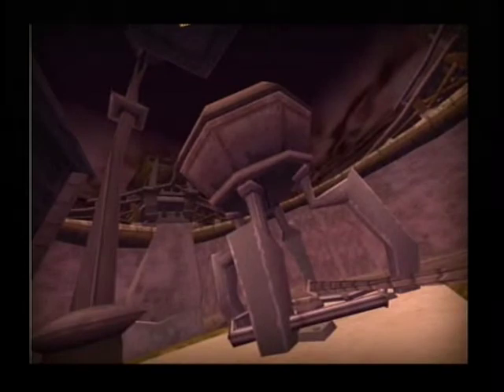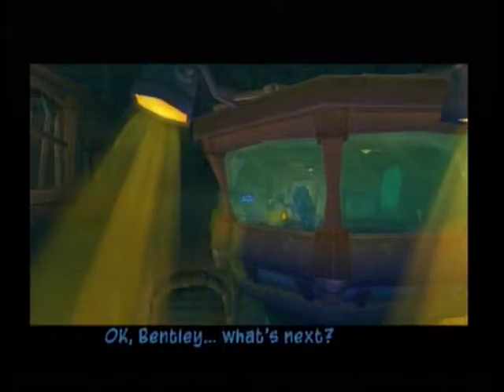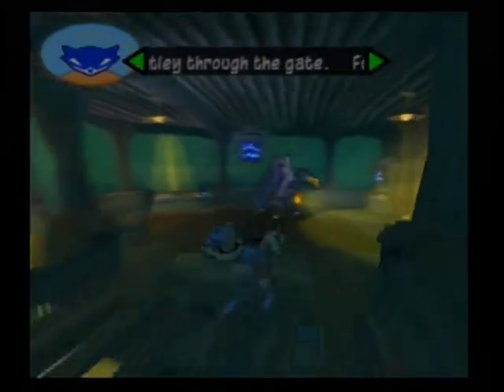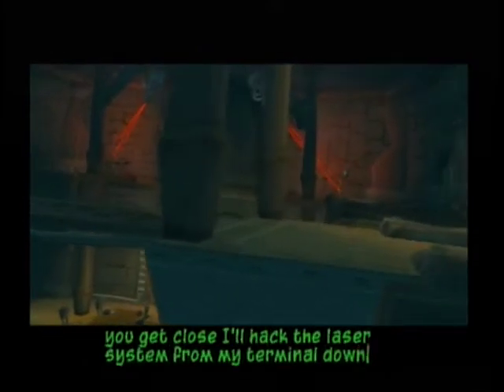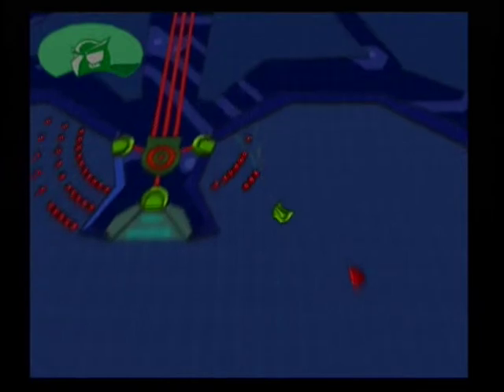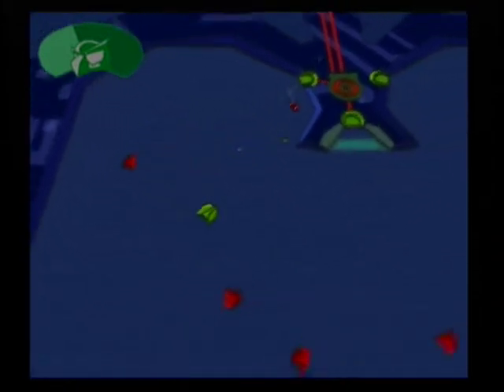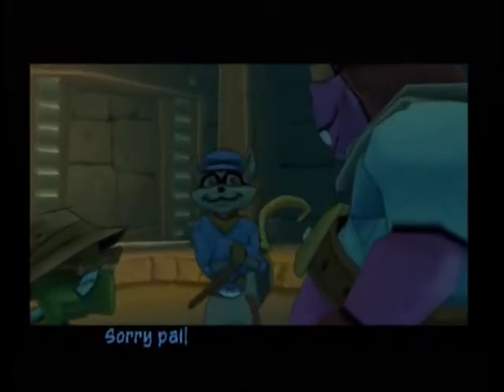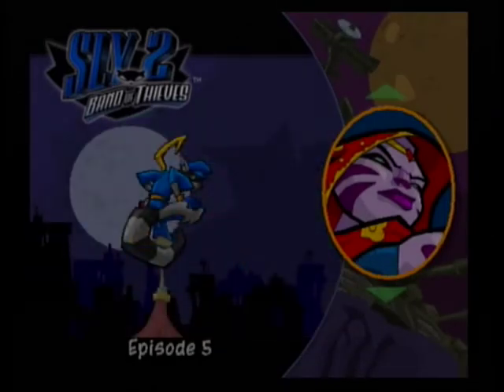Let's Re-Play Sly Cooper 2 A Band of Thieves Part 26 Operation Trojan Tank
Hey everyone I'm 1123JBC! How Y'all Doin' Today!
In todays episode we take on Operation Trojan Tank!
For this operation we need to be Bentley and run all the way to the tank. once inside we take control of Sly and hide underneath the tank. after following Bentley from beneath the tank we soon gain access into the cells where Murray was held captive. The next part consists of climbing to the top of the catwalks and then taking out the flashlight guard in order to open the gate to solitary confindement. Once inside our next goal is to climb a bit higher in order to reach some code panels that are being protected by lasers. Bentley then is tasked to hack into the system and disable the lasers. do this three times and Murray is free. eeeehhh sorta. We then have to lure Murray into the hypno machines in order to destroy them. Once they are all gone it's time to chase the Contessa. RANDOM BUTTON PUSHING TIME GO x2 and now we are on top of the prison walls chasing Contessa. Defeat the bomb spiders and try to get to her.